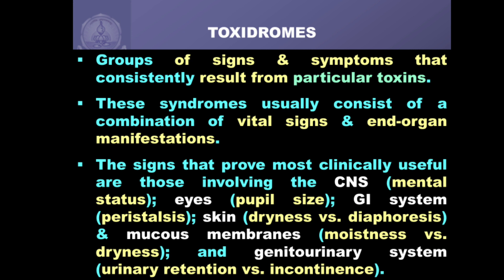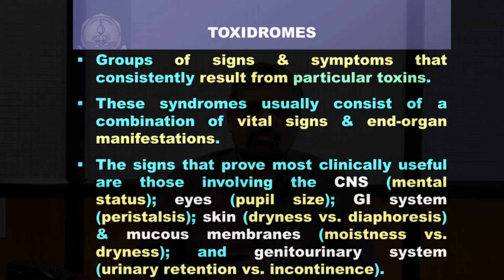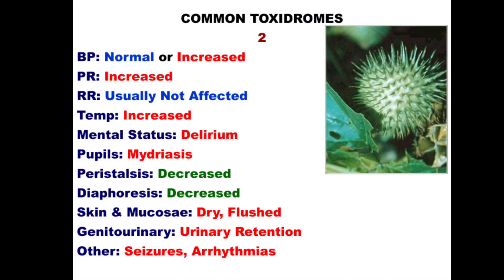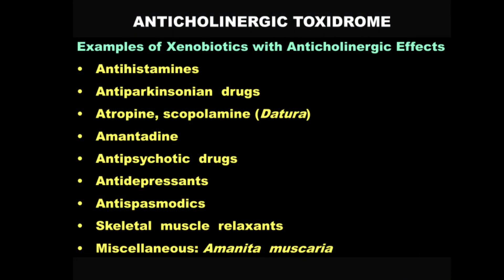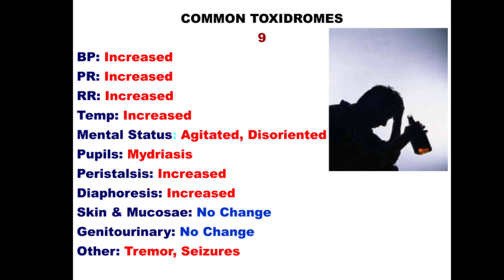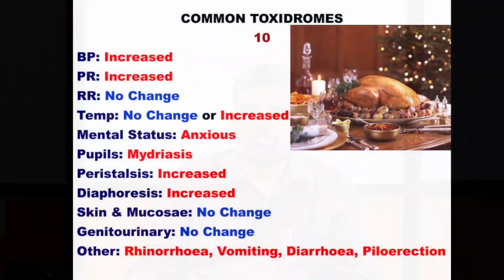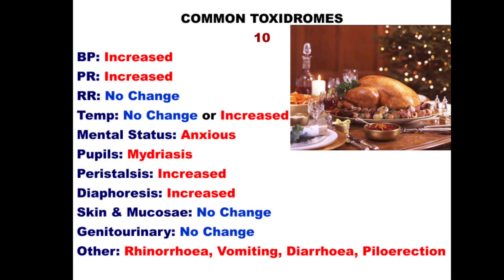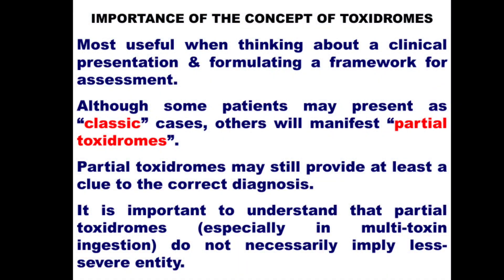Toxidromes by Dr V V Pillay , AIMS,Kochi